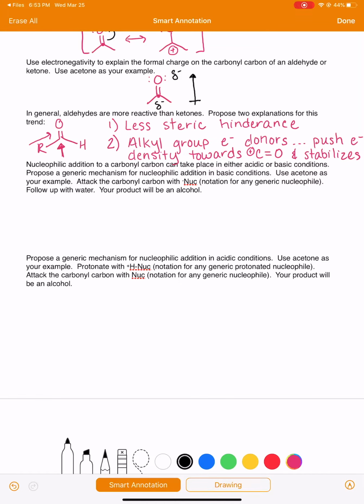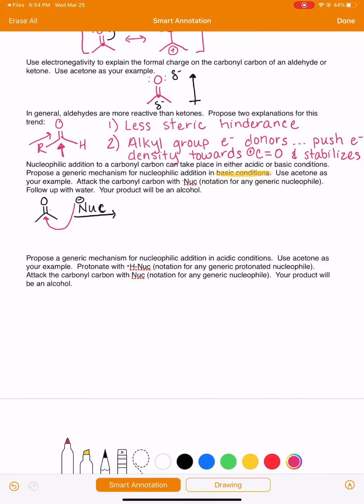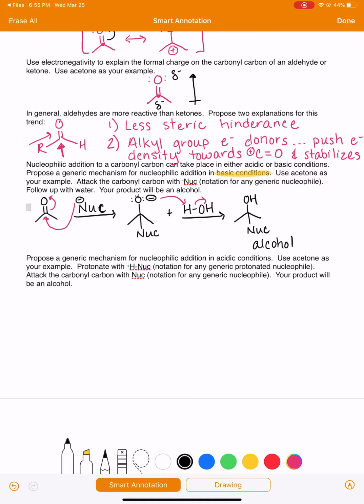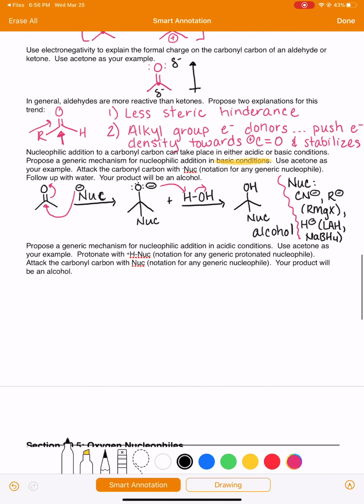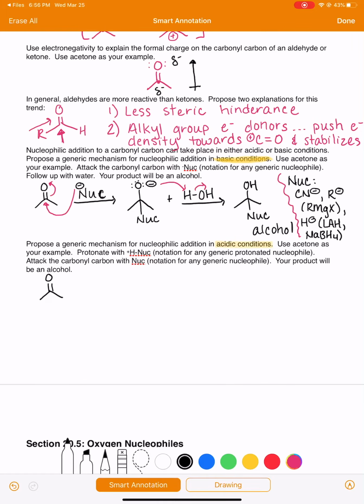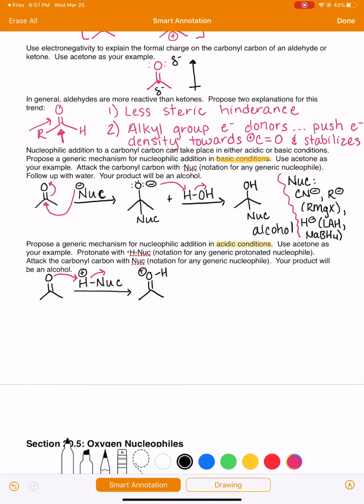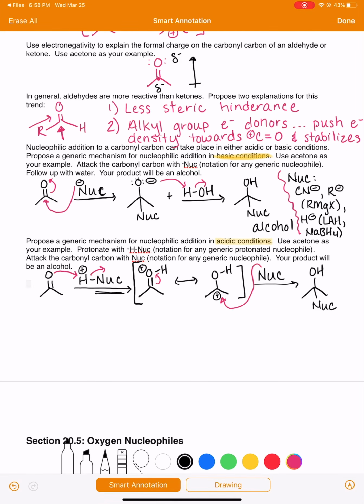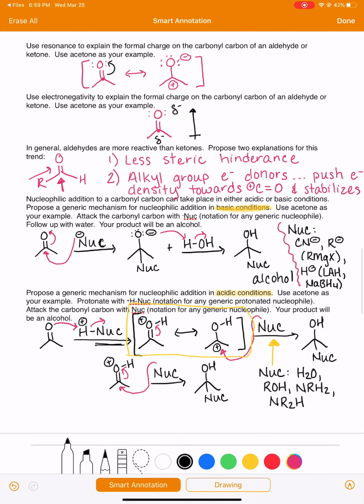20.4 Worksheet (Nucleophilic Addiction Reactions)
Genetic mechanism for nucleophilic addition to Aldehydes and Ketones